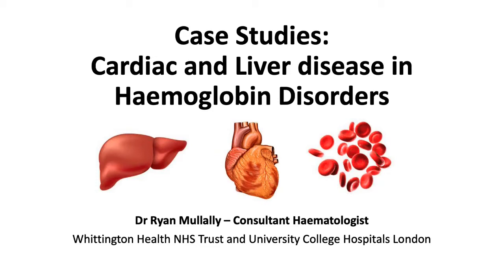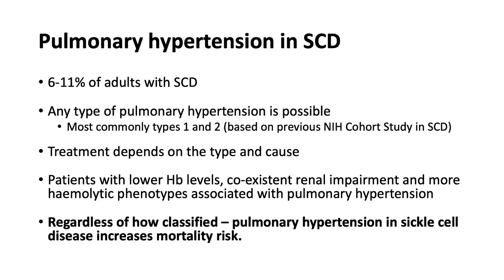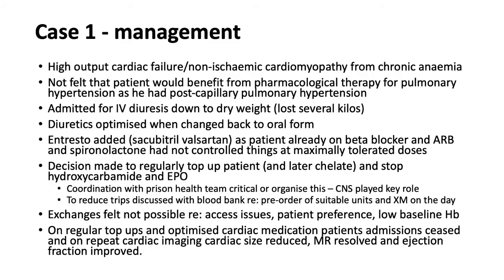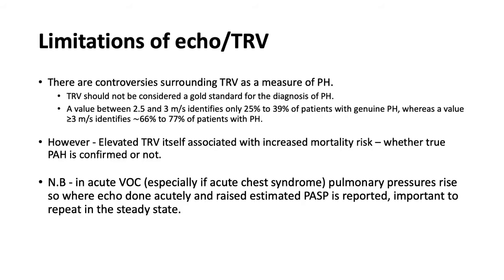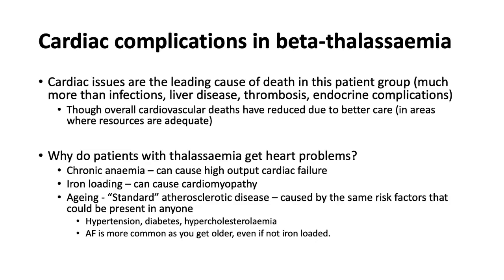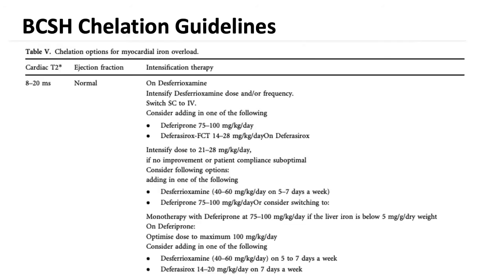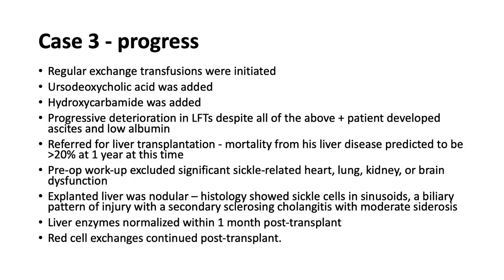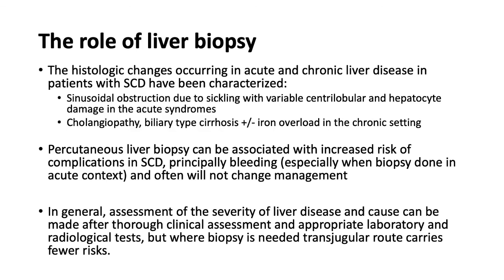Case Studies Cardiac and Liver in Haemoglobin Disorders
Session presented by Dr Ryan Mullally, Consultant Haematologist, at the Wessex and Thames Valley HCC Education Meeting, 13 June 2022.